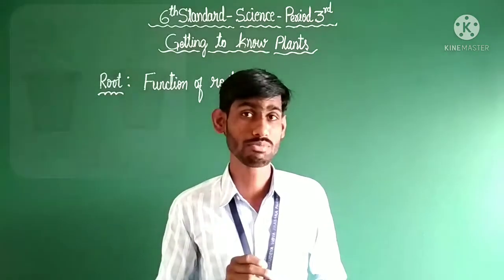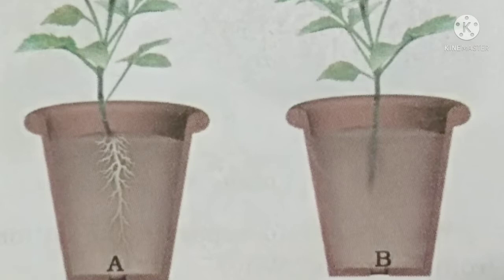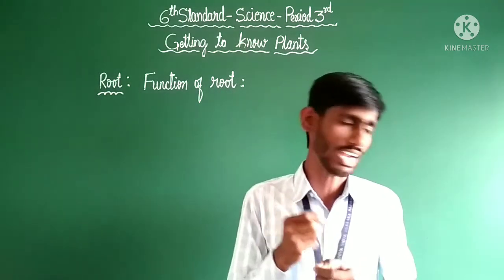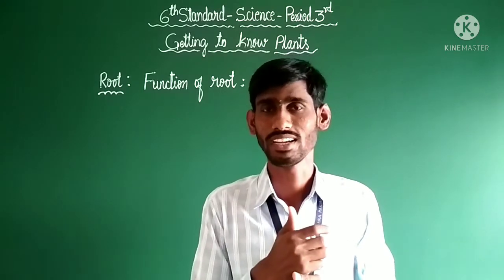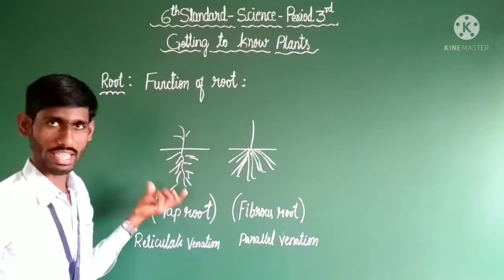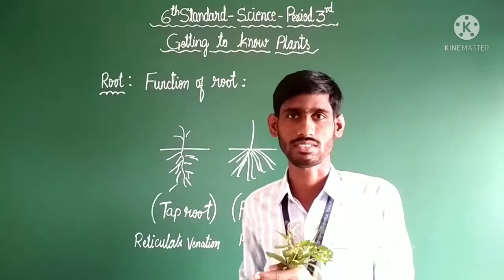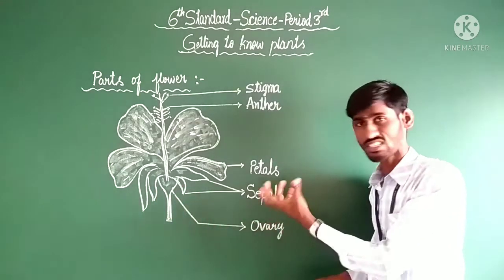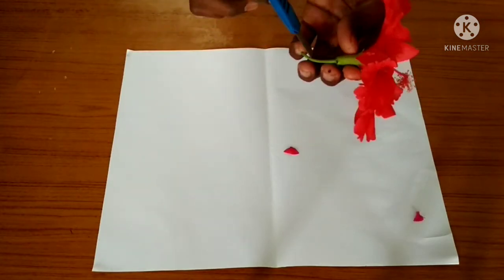6th Standard Science 1st Sem 7th Chapter Part3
6th Standard Science 1st Sem 7th Chapter Part3